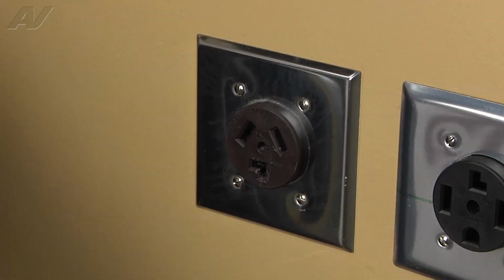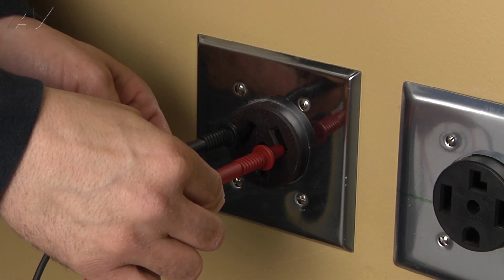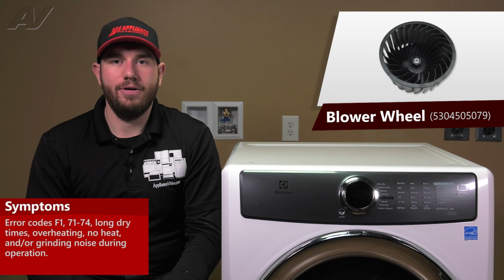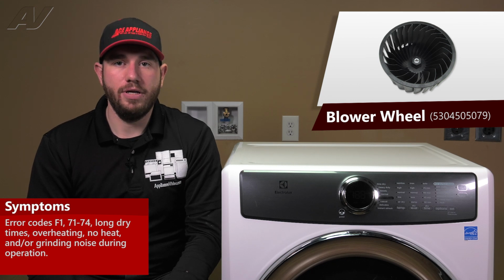Electrolux Dryer - Error Codes F1 or 71 Through 74 - Blower Wheel Repair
This is a preview of a video that shows you how to Repair a *EFME517SIW0 Electrolux Dryer 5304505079 Blower Wheel*
*Symptoms may include:* Error Codes F1 or 71 Through 74 or Not heating, Over heating, Grinding noise

This *Electrolux* repair could apply to multiple brands: such as Frigidaire, Electrolux, Tappan, Kelvinator and Gibson